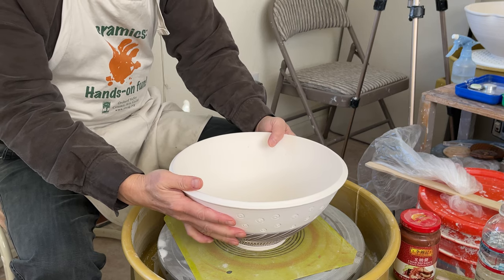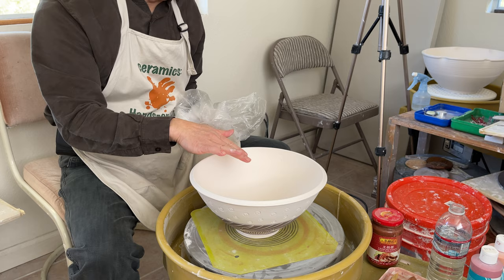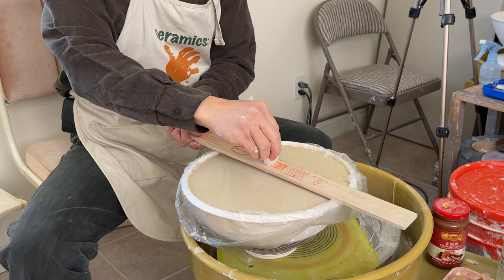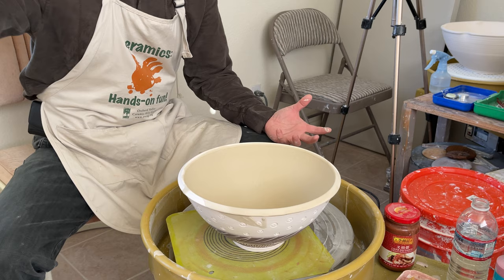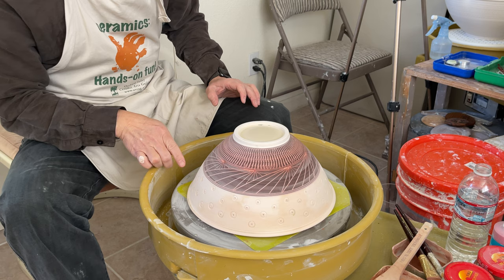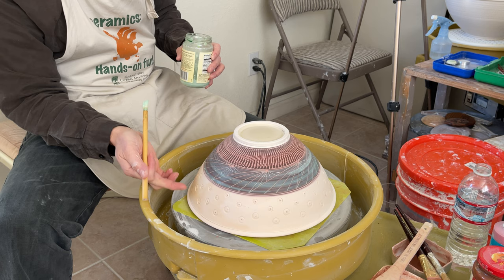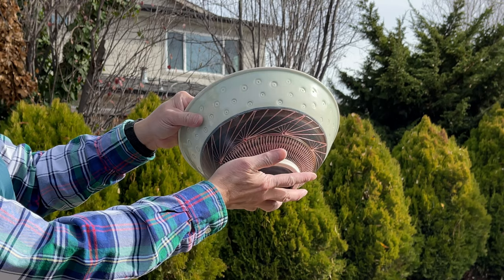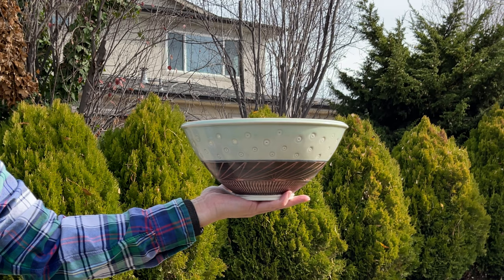559. Glazing a Large Salad Bowl with Hsin-Chuen Lin林新春 大碗上釉示範